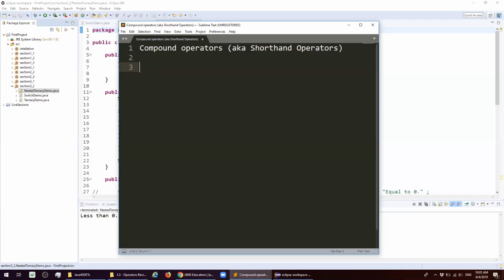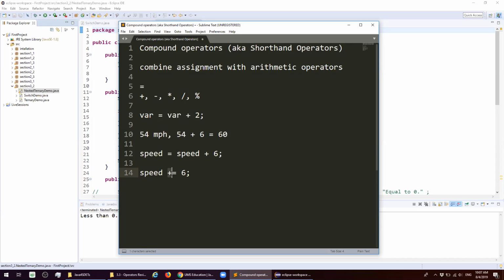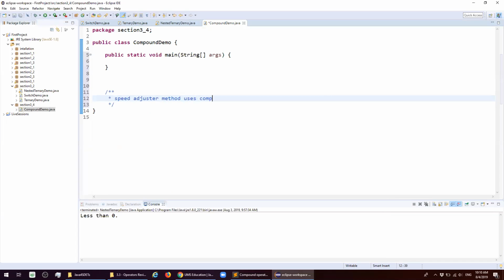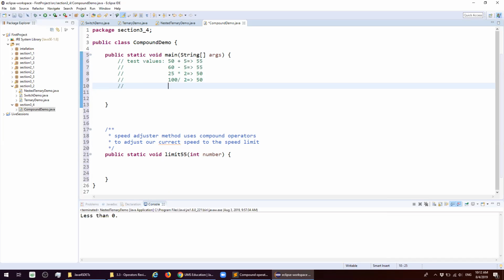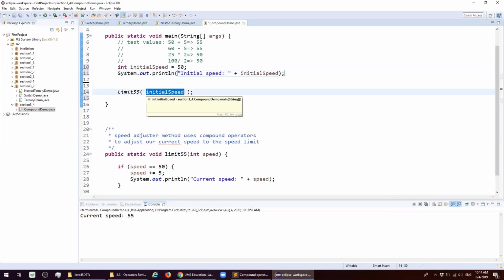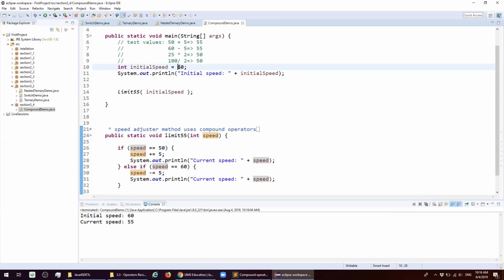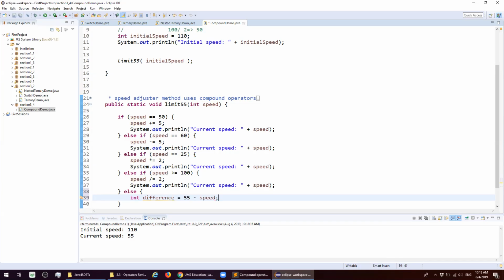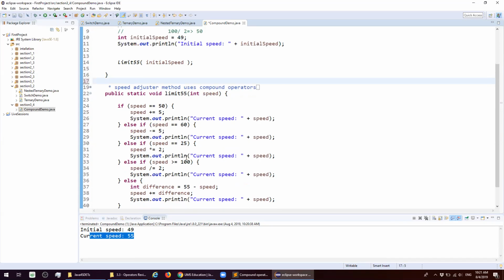Introduction to Compound aka Shorthand Operators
What are compound operators in Java?
Why are they also known as shorthand operators?
How can we remove redundant coding in Java when it comes to simple arithmetic operations?